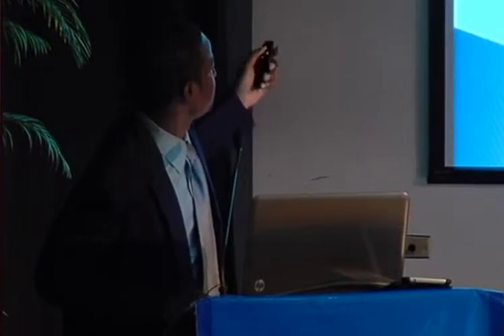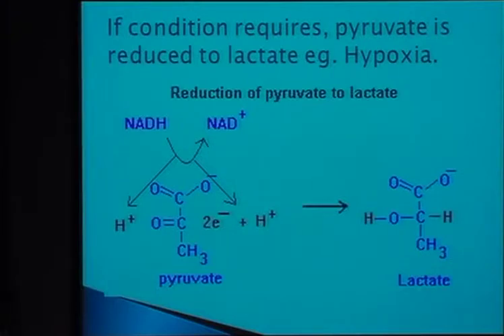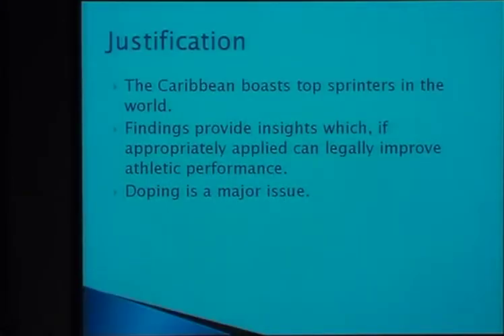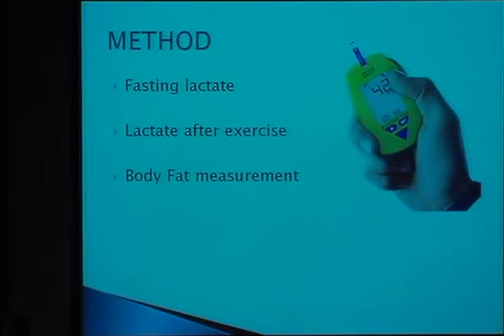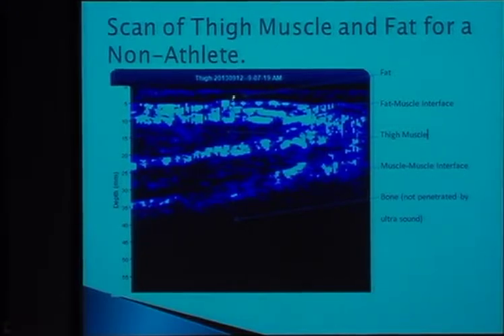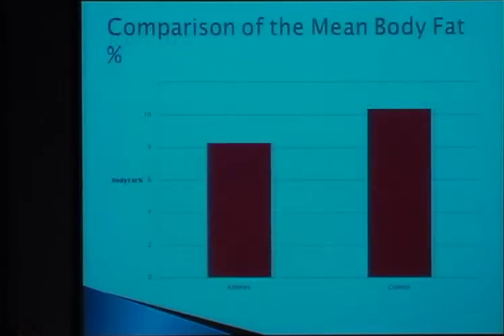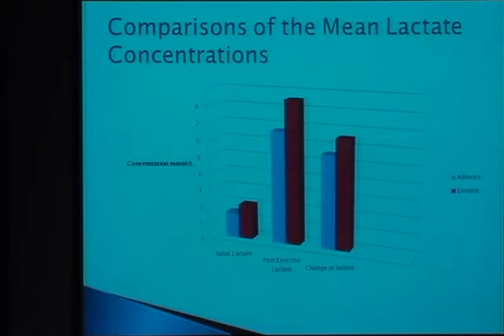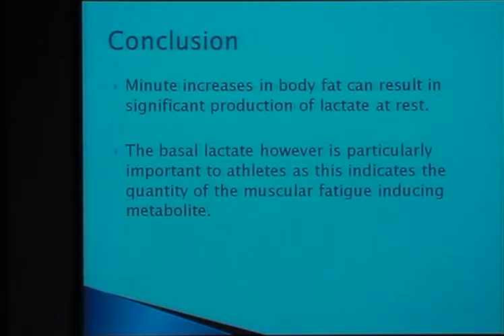Conference on Sport and Higher Education - Day 1 Session 3 pt 2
The University of the West Indies, St Augustine.